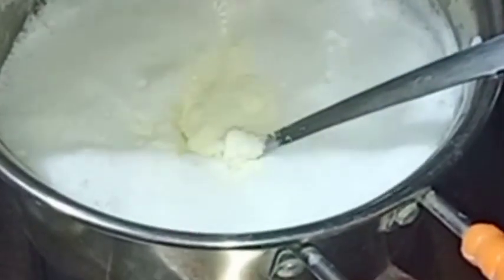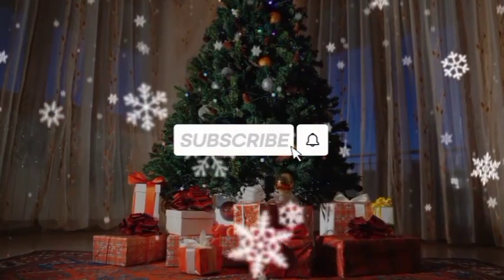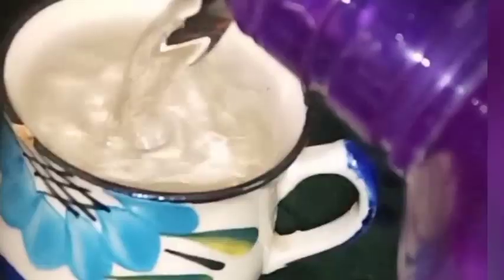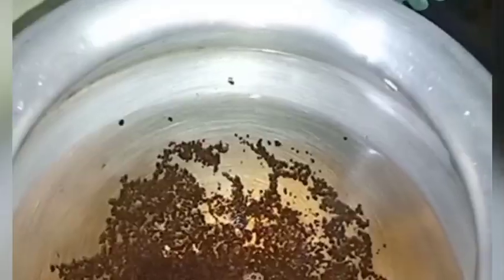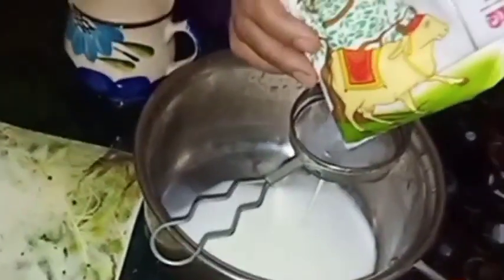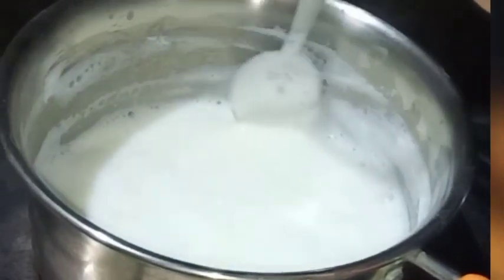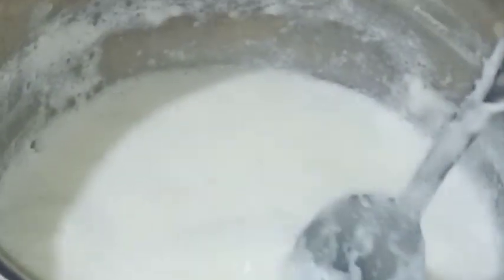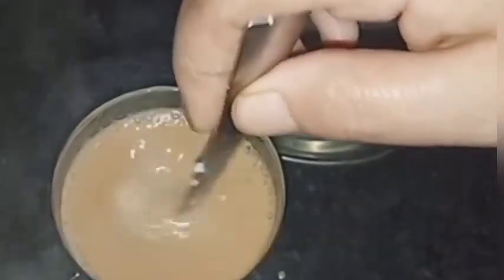Easy recipe for Irani chai| i try irani chai for the first time| indian masala chai vs irani chai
if you will enjoy this video then please subscribe to my channel , click on the bell icon to get instant notification of my new videos and do like,comment and share this video with your family and friends please

please show some love and support to my channel..its mean a lot to me❤🙏